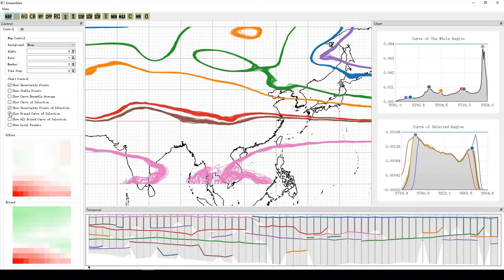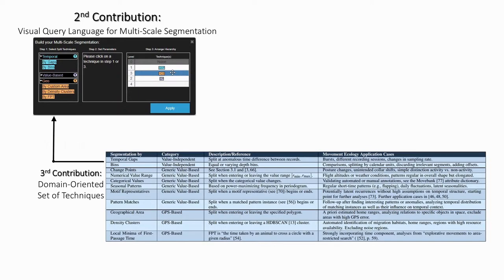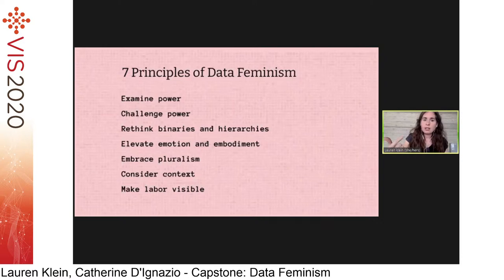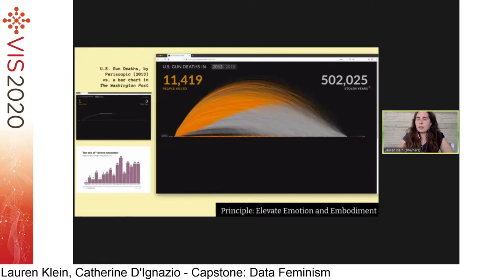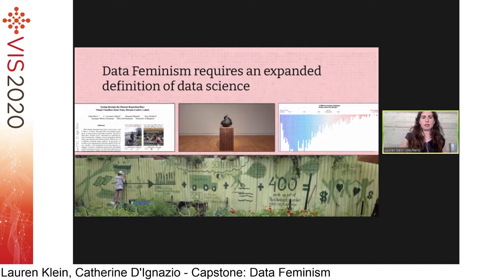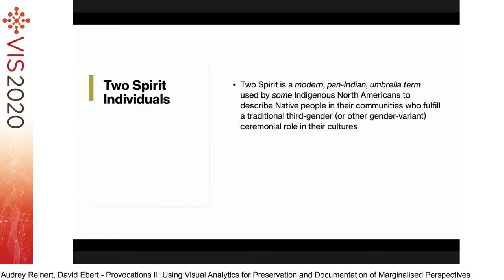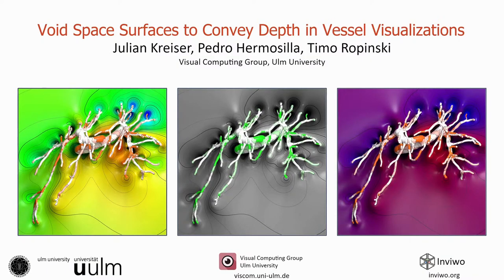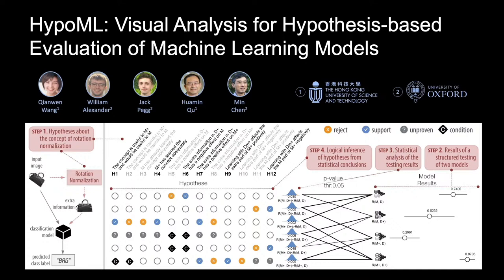VIS 2020: VIS4DH - Session 3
Session start: Sun Oct 25 12:00 UTC-06:00
Session end: Sun Oct 25 13:30 UTC-06:00
Session Chair(s): Catherine DeRose, Houda Lamqaddam
    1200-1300: Capstone: Data Feminism by Lauren Klein and Catherine D'Ignazio.
    Presented by Lauren Klein, Catherine D'Ignazio
    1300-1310: Provocations II: Making Sense of the Sea of Dashboards by Michael Correll and Heather Froehlich.
    Presented by Michael Correll, Heather Froehlich
    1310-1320: Provocations II: Using Visual Analytics for Preservation and Documentation of Marginalised Perspectives by Audrey Reinert and David Ebert.
    Presented by Audrey Reinert, David Ebert
    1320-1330: Provocations II: Data is never raw by Micah Vandegrift, Ashley Evans Bandy and Scott Bailey.
    Presented by Micah Vandegrift, Ashley Evans Bandy and Scott Bailey